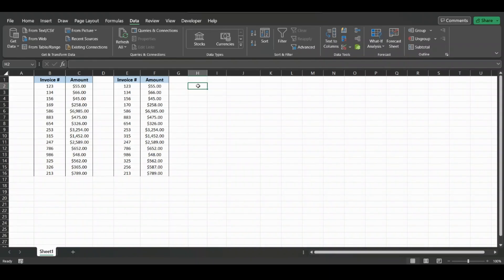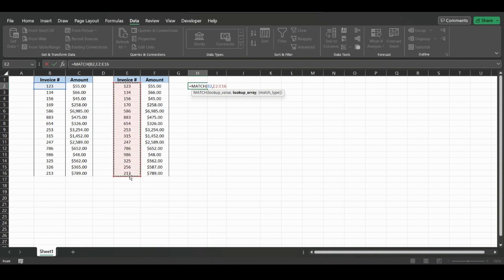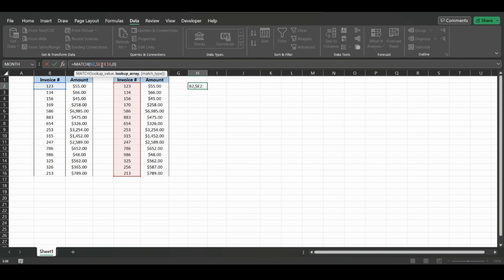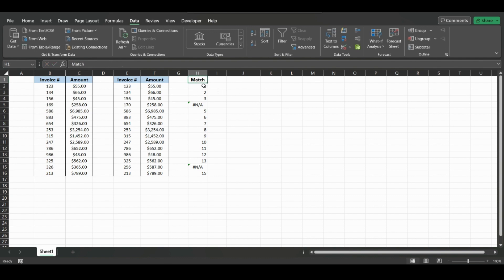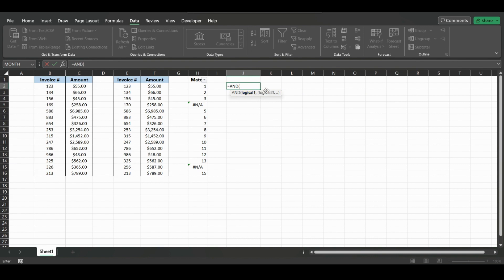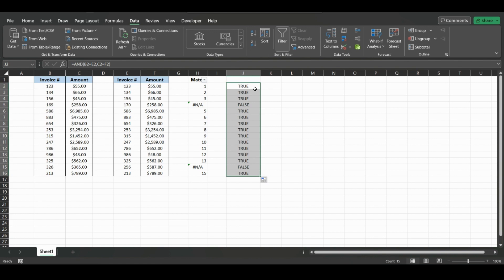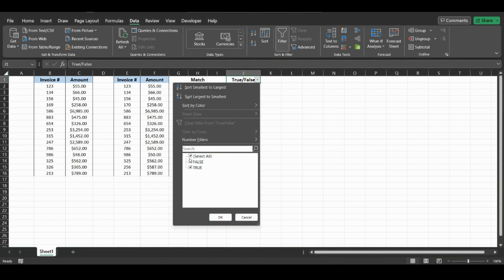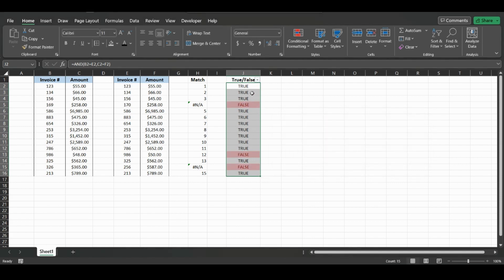How to Match Column Values in Excel!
In this video we go over how to match one column's value to another column, also how to match multiple columns' values to multiple columns.

=MATCH() is a great option for matching on column's value to another column's value.

=AND() can is a great option to match multiple columns' values.